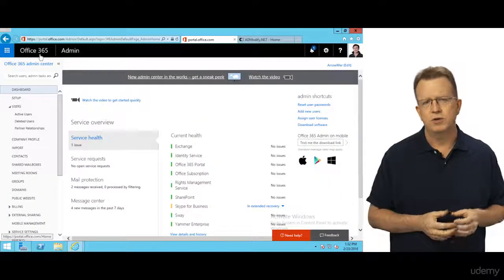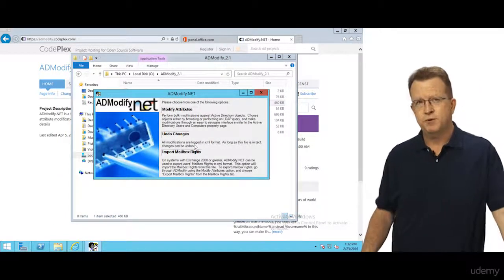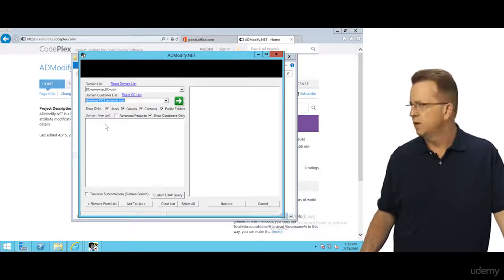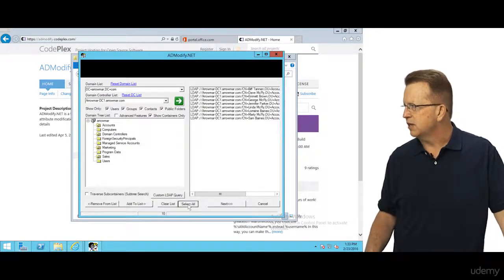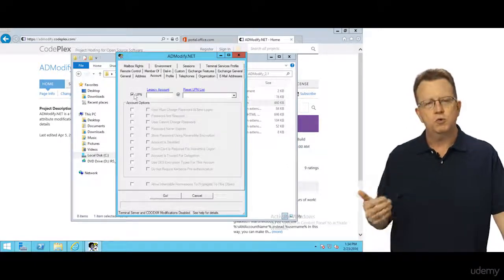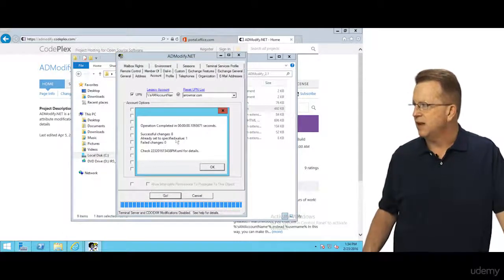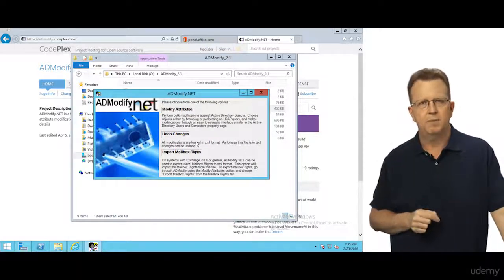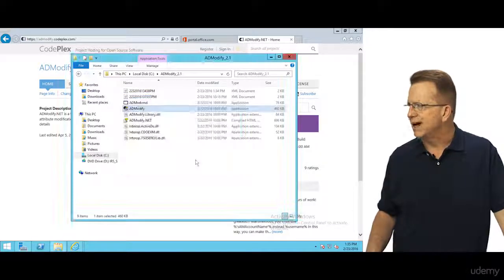How to Using Amodify Net to Bulk Update AD Objects on office 365